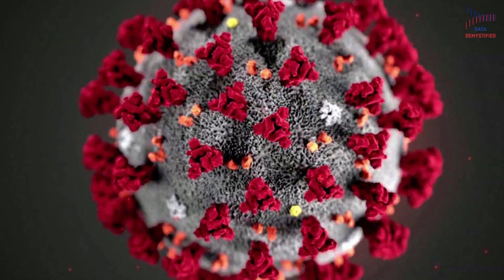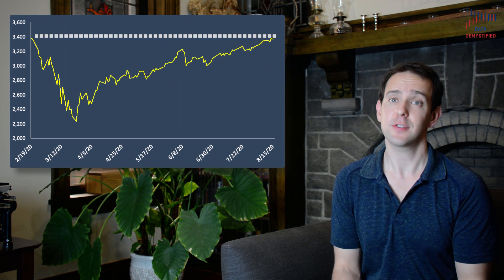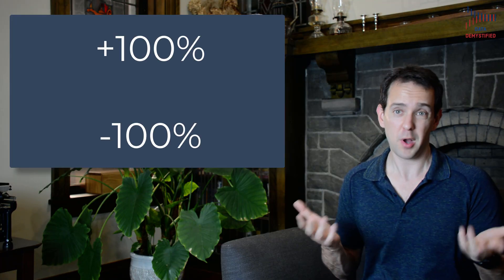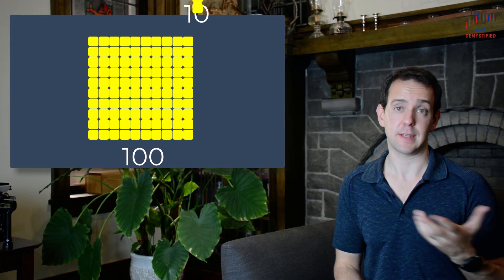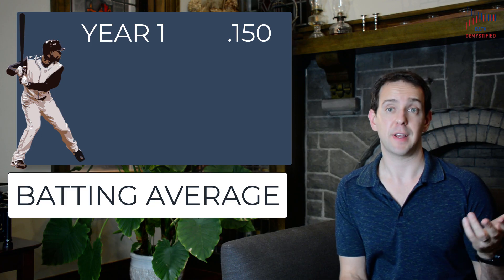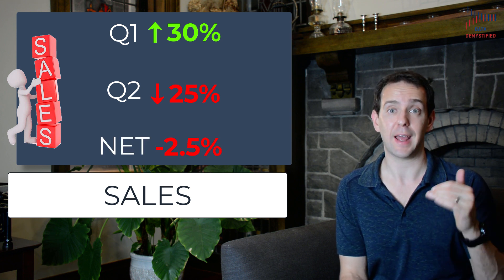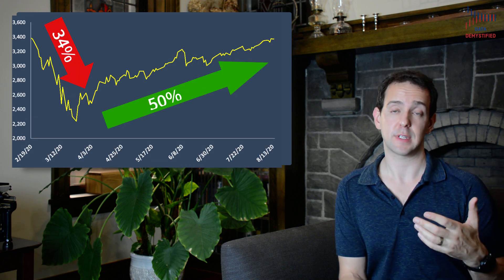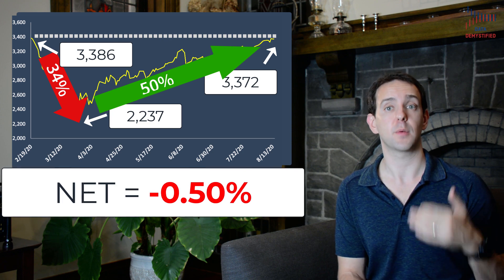Percent Changes Explained in the Stock Market | Stacked Percent Changes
Percent Changes Explained in the Stock Market

When the pandemic started taking hold in the US back in February, many of us probably remember that the stock market tanked. In fact, off of it’s high in February, the S&P500 dropped 34% in just over a month of trading. But since then, as of this recording in mid August, it’s back up 50%…and yet, it’s still ever so slightly off of that February high. How can that be? How can the S&P500 go down 34%, then bounce back 50% and still not have fully recovered? I’m Jeff Galak and in this Data Demystified Data Bite, we’ll unpack how to think about percent changes and learn how equally sized increases and decreases are not at all symmetric. If you stick around to the end of this video, you’ll not only develop an intuition for how to think about increases and decreases in values, but you will be able to apply that intuition to important concepts like changes in the stock market, product prices, and even some sports statistics

I do this all without ever using any fancy jargon or any complex math. I focus on intuition and and insights to help you get an intuitive understanding of complex, important, and timely topics in statistics, data science, and data analytics.

Link to video about why percent positive rates are often far more useful than absolute counts for Covid-19 Infections